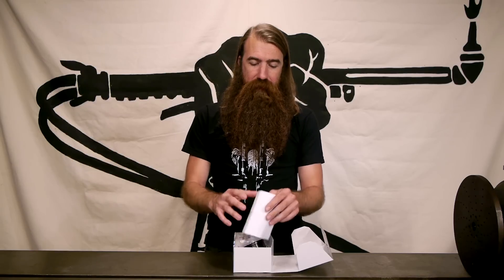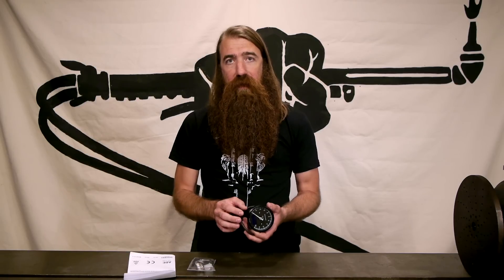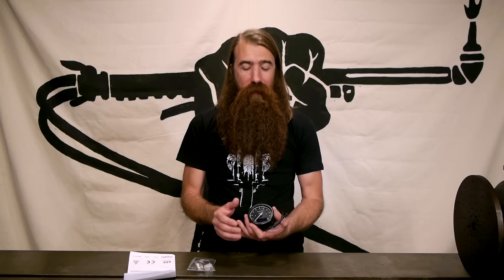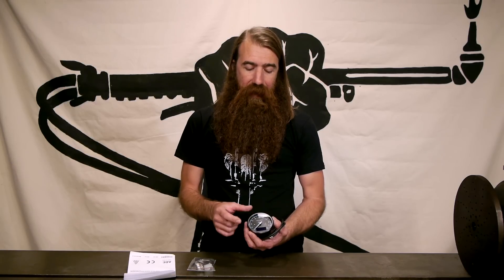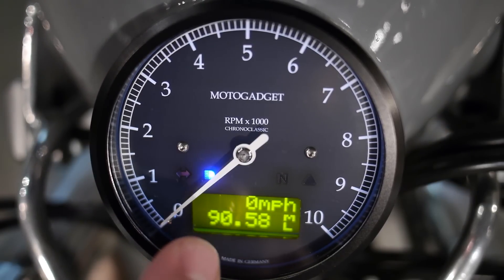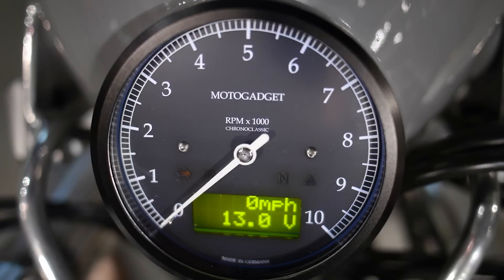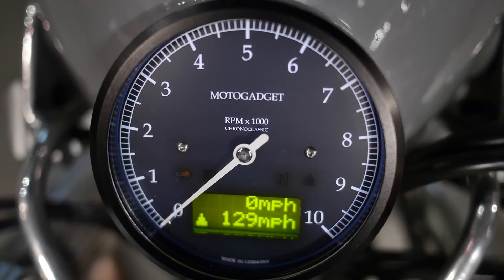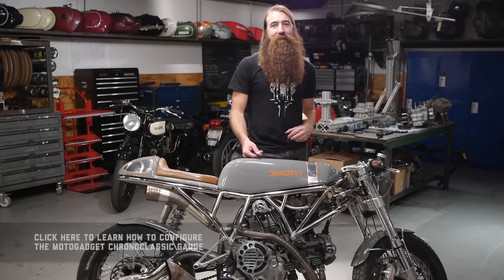Motogadget Chronoclassic - Revival Cycles Tech Talk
One of our very favorite pieces of Motogadget kit here at Revival Cycles is the Motogadget Chronoclassic. Stefan runs through some of the features and functionality available with this very well-equipped gauge, perfect as a finishing touch on your custom motorcycle project.

To purchase or see specs, a manual, and more technical information about the Motogadget Chronoclassic, see our

We also have a tutorial available with detailed instructions on how to configure the Chronoclassic to meet your project needs